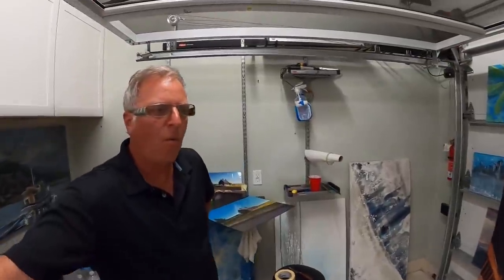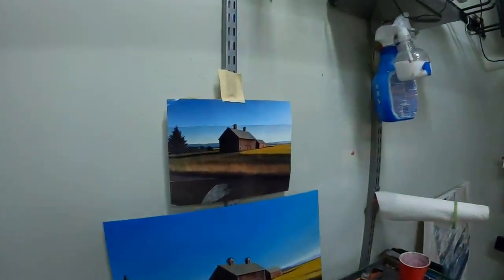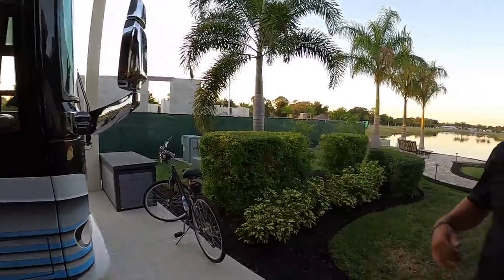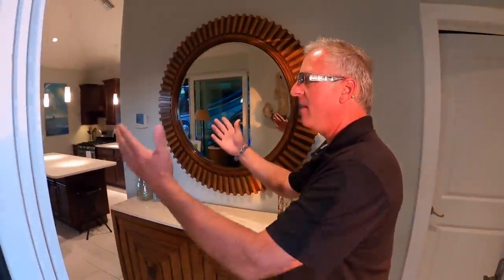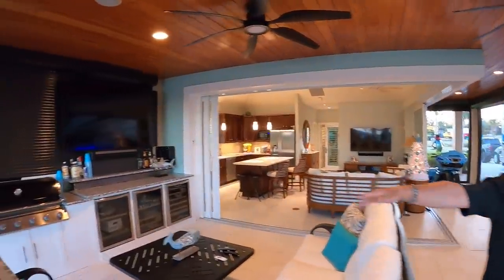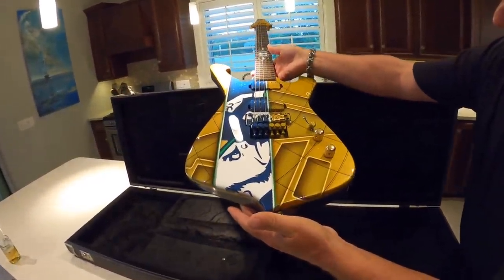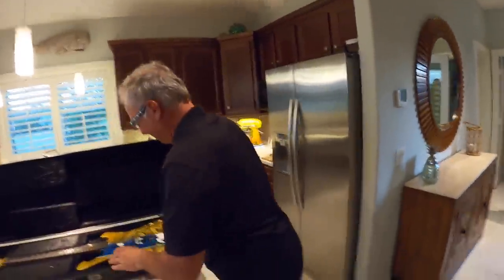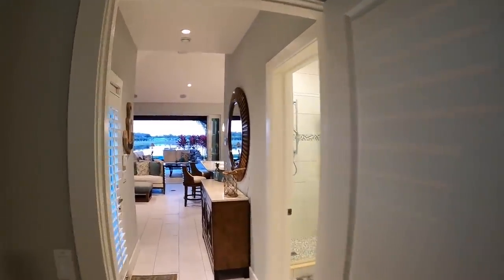PRIVATE TOUR OF SUPER EXCLUSIVE RV SITE AND COACH HOUSE WITH DEAN LOUCKS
Tour of Private Coach House at River Landings Motorcoach Resort with Dean Loucks